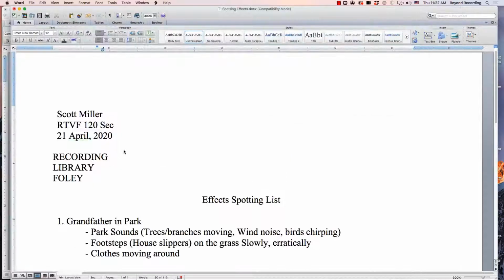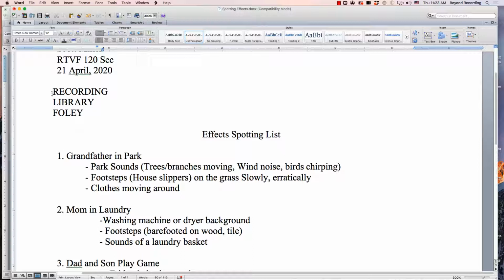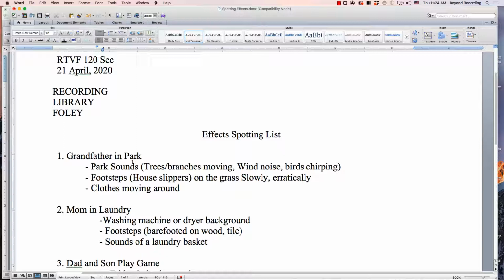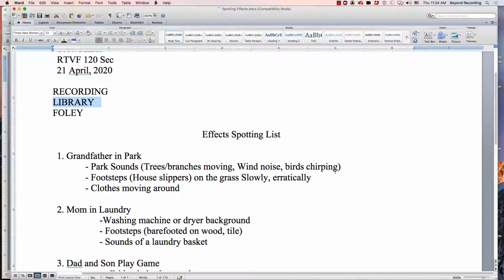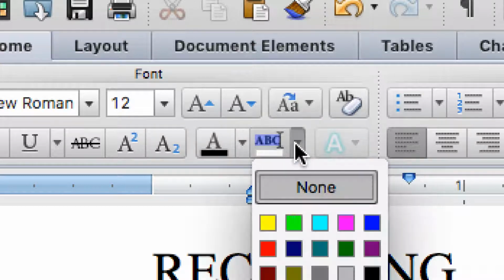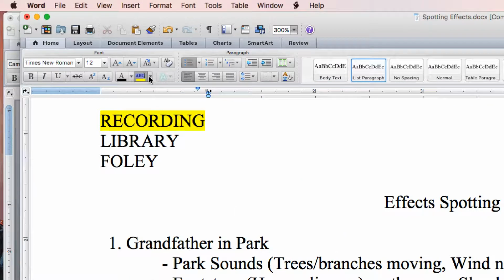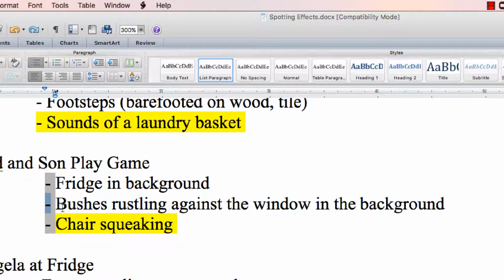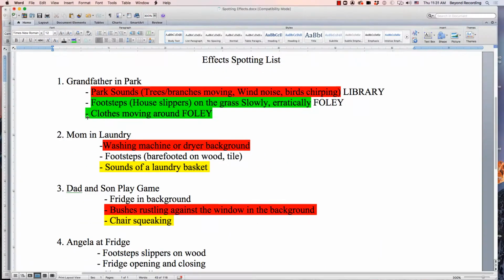Formatting a spotting sheet in Microsoft Word: A few ideas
To make a spotting sheet useful, it should be organized. I show a few different ways to do this in Microsoft Word, but the techniques would be the same in Google Docs or Pages.